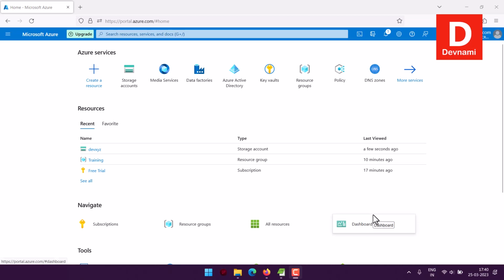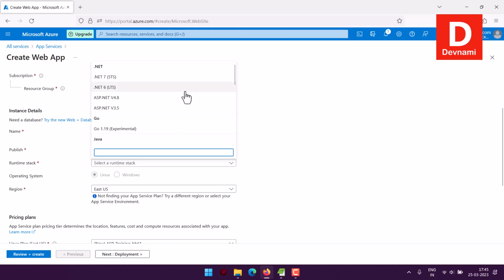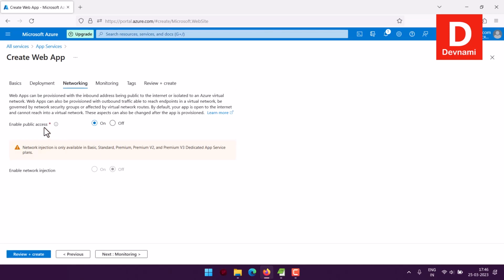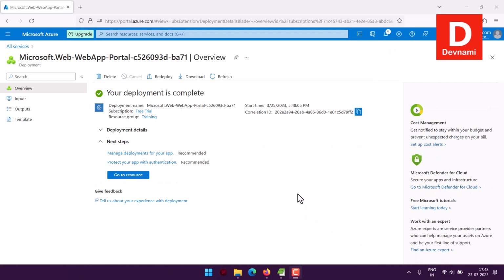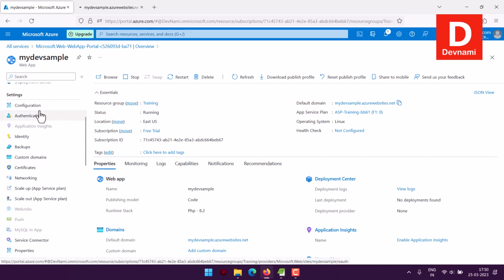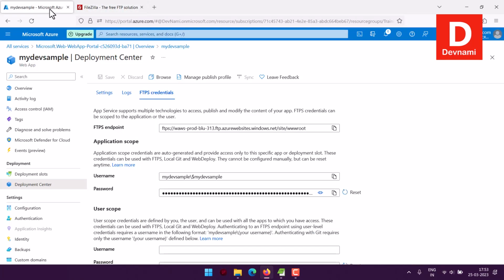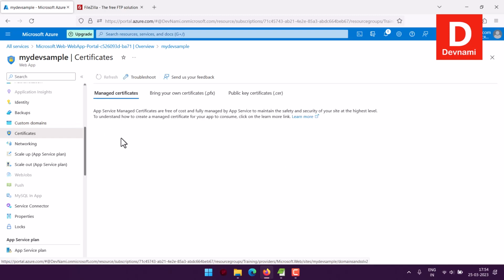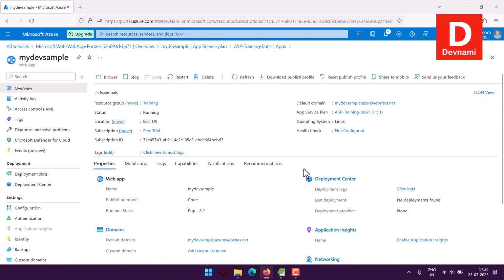Azure App Service - How to Setup App Service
Learn How to Setup App Service in Azure App Service.